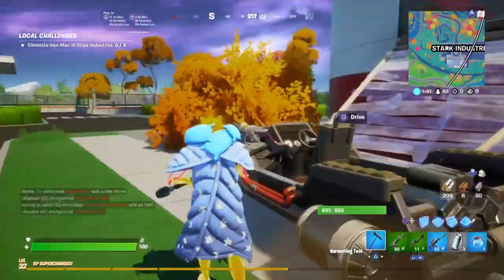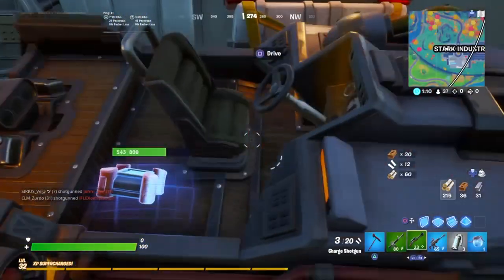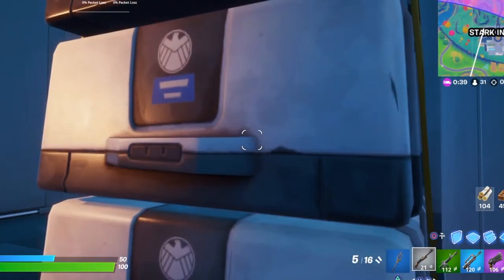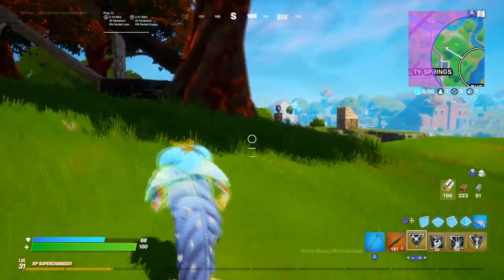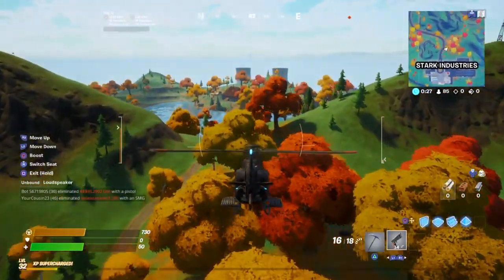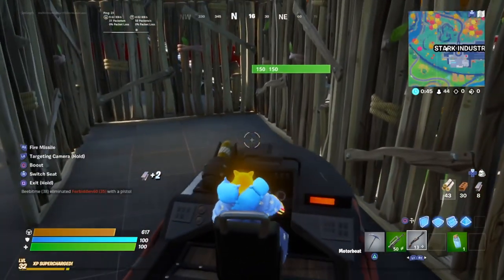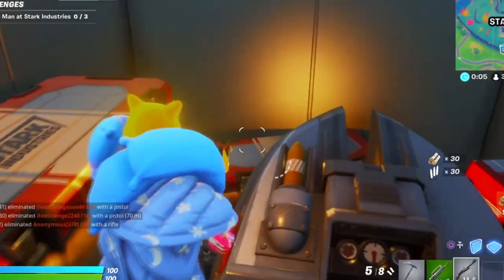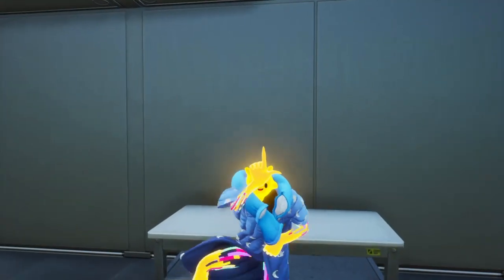GLITCHING INTO the Fortnite STARK INDUSTRIES VAULT Without a KEYCARD! (Overpowered)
i glitched into iron man’s stark industries vault without a keycard in public matches and it was fun. i upload glitches and things :)

use code: CptKungFuYT